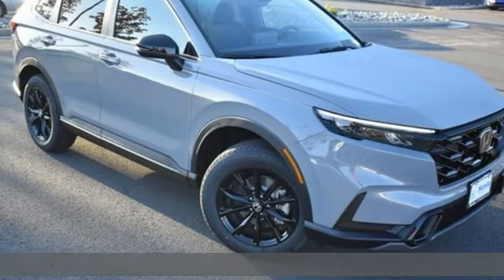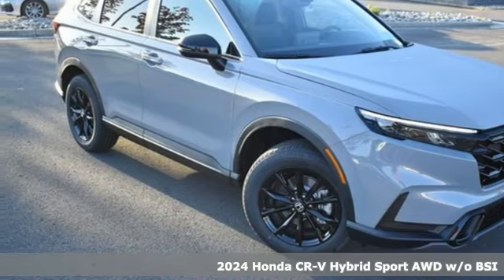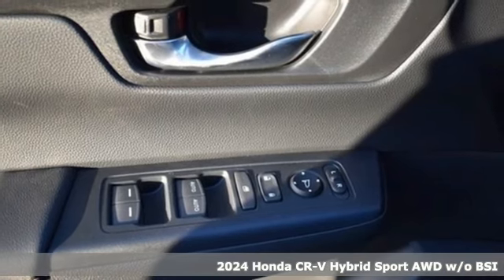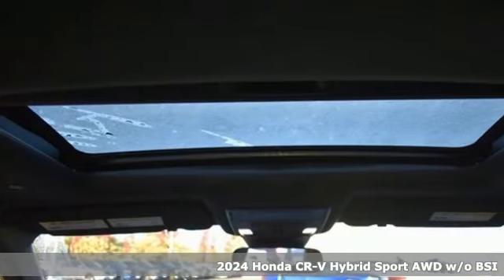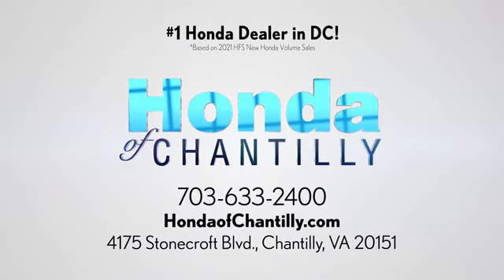New 2024 Honda CR-V Hybrid Washington DC MD Chantilly, DC HCRL014602 - SOLD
Year: 2024
Make: Honda
Model: CR-V Hybrid
Trim: Sport
Engine: 2.0L I4 DOHC 16V
Transmission: eCVT
Color: Gray
Interior: Black
Stock #: HCRL014602
VIN: 5J6RS6H55RL014602

Address:
4175 Stonecroft Boulevard